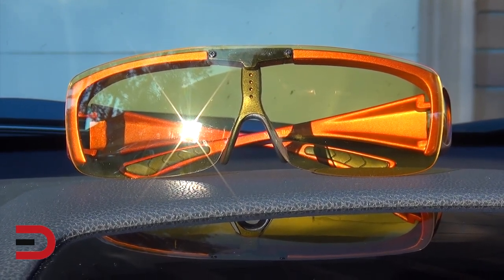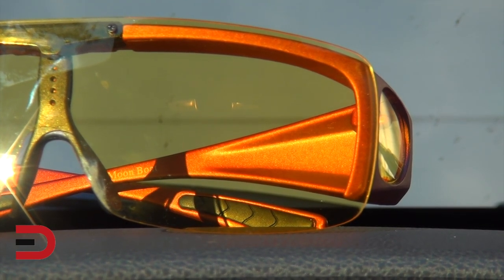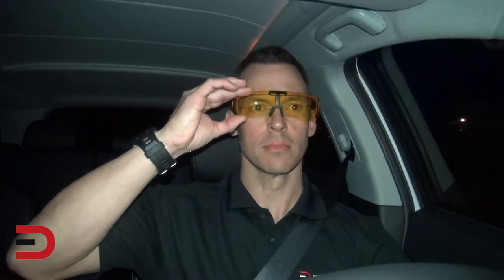Product Review: Night View Driving Fitover Glasses by KNIGHT VISOR and Anti Blue Light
BLUPOND Wrap Around Oversized Sunglasses Fit Over Glasses For Women and Men With Flip Up Polarized Anti Glare Lens

BLUPOND was birthed from the concept that high-quality sports equipment should be accessible to athletes at any level.
Whether you are a professional athlete preparing for the Olympics or someone staying in shape with your daily workout routine, BLUPOND has just what you need to take your workout to the next level.
BLUPOND offers a wide range of sports sunglasses, sports accessories, and sports apparel. All of our products are designed with one goal in view: to enhance your performance and expand your limits.
With every BLUPOND product comes a complete product enhancement bundle of complementary accessories.

Don't just buy a new pair of driving glasses, which could fail to protect your eyes or grant you the greatest level of clarity and safety.
Invest in the safest new night driving companion, built to last you a lifetime.
Safety comes from the highest level of clarity in your line of sight
and the lightest most wearable solution to your night driving needs.
Built from the most durable materials and a stylish design you can depend on.
Night Visor's strength and durability engineered to deliver you the ultimate riding experience.

HIGHEST QUALITY MATERIALS
✔ Polarized 100% UV 400 anti-glare lenses protect your eyes and ensure clarity and control by transforming distorted and distracting light into a crystal clear view.
✔ Lenses built from shatterproof glass
✔ Durable polycarbonate frames fully tested and built from the strongest materials to ensure years of functional use.
  - Frames complete with reinforced hinges to prevent damage from drops and squishes.
✔ Protective coating to prevent scratches.

ULTIMATE WEARABILITY
✔ Built with the lightest and thinnest lenses to weigh in at just 35 grams.
✔ Intuitively designed frames able to fit seamlessly over any prescription eyewear + complete with the convenient flip-up feature.
  - Full-frame design, together with integrated nose pads and a rubberized support system, ensure you can keep your attention on the road at all times.